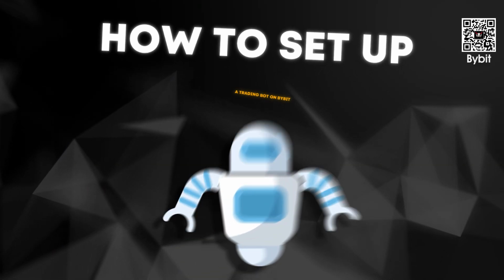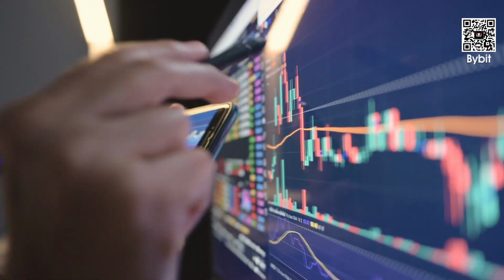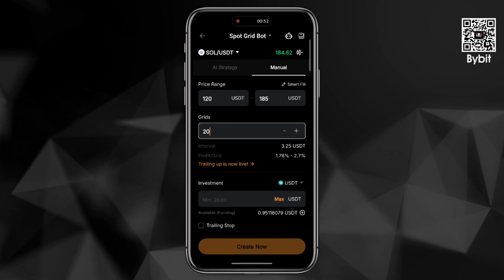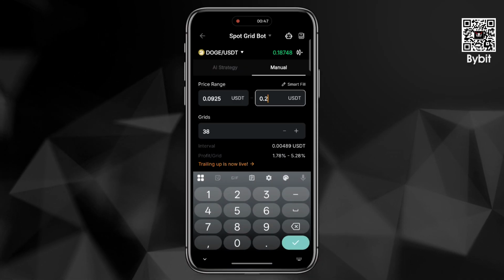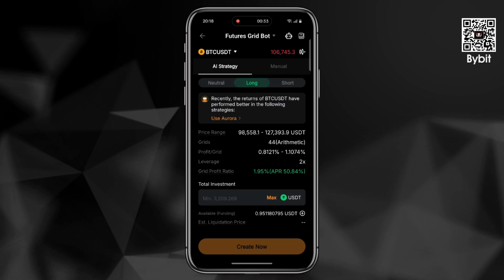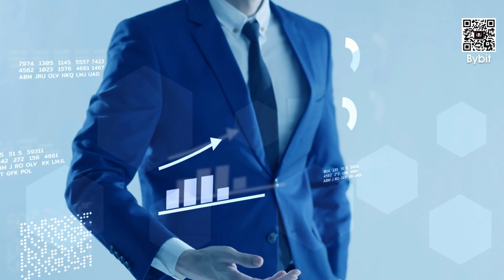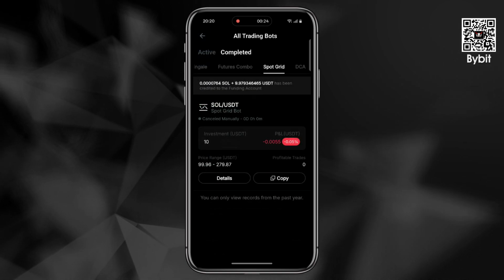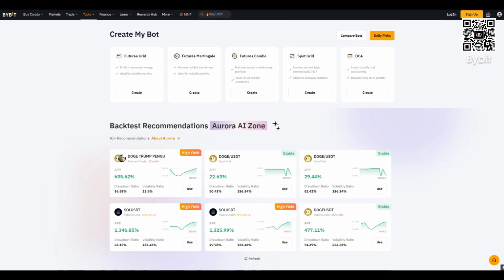📱 Bybit futures Trading bot Tutorial on Phone: How to use Bybit trading bot 🤖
🔥 Automate your crypto trading right from your phone! In this video, we'll walk through a complete bybit futures trading bot tutorial, showing you exactly how to set up and run automated strategies on your mobile device. No complex coding or PC needed - everything is done directly in the Bybit app.

💡 You'll see how to use bybit trading bot step by step: from opening the bot section and choosing between DCA or grid bots to customizing take-profit and stop-loss settings. We'll explain how futures bots differ from spot bots, how leverage impacts results, and how to control risk properly.

⚙️ Whether you're a beginner or an experienced trader, this guide shows how to create smart trading bots that execute your strategy 24/7. We'll cover both manual setup and automated presets that make trading easier for anyone.

📈 At the end, you'll learn the key rules for optimizing profits and avoiding mistakes most traders make when using Bybit bots. By the time you finish, you'll have a clear, tested method to trade crypto automatically - anytime, anywhere.

00:00 - 🔥 Introduction
00:05 - 🤖 Trading Bots
00:52 - 💹 Spot Grid
01:29 - 🧠 Aurora II
02:12 - ⚙️ Futures Grid
03:20 - 💰 DCA Bot
03:47 - 📊 Bot Management
04:11 - 🏆 Bot Rating
04:24 - 🎮 Demo Mode
04:33 - 📘 Guide